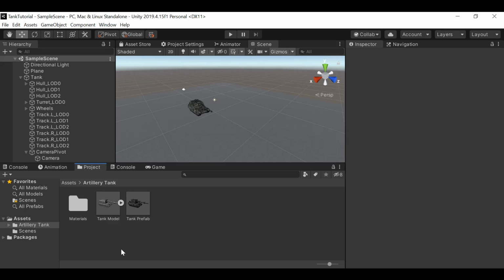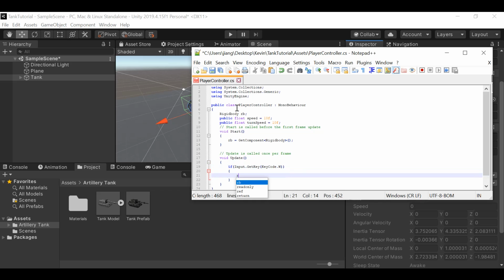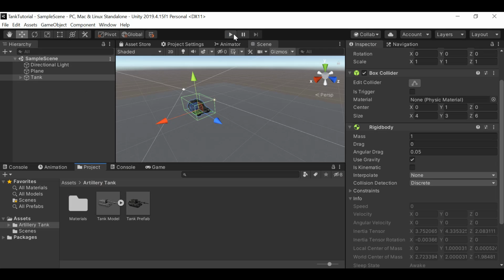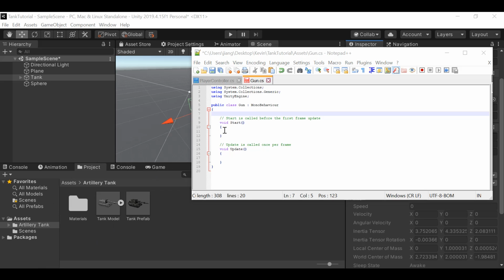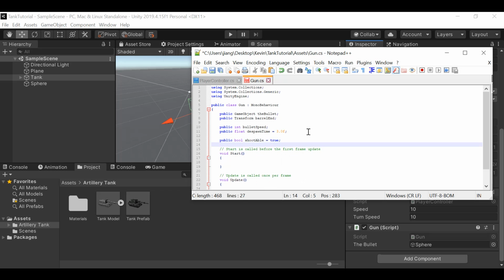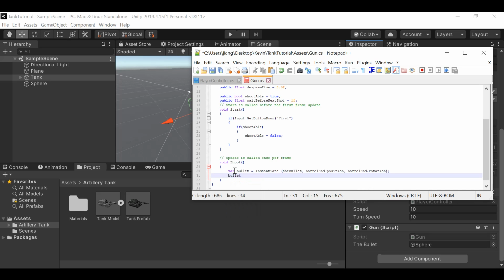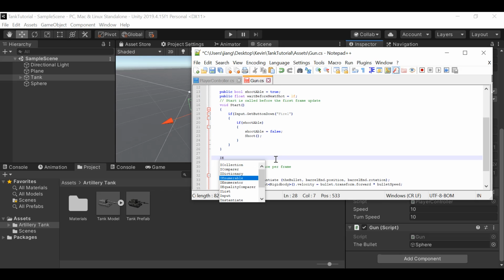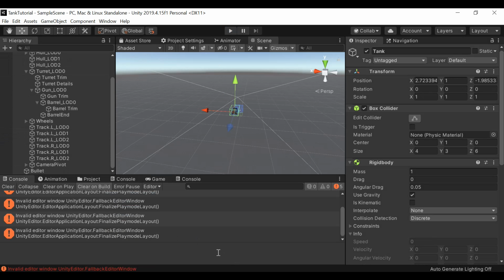Unity - How to make a fully working Tank